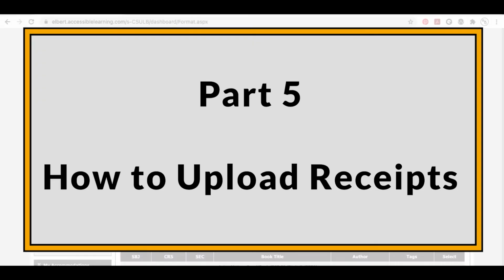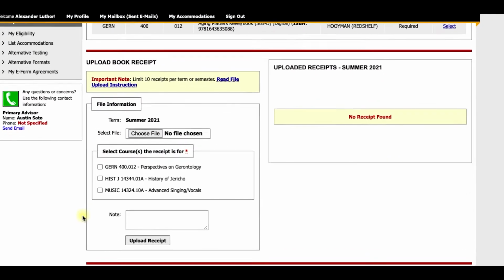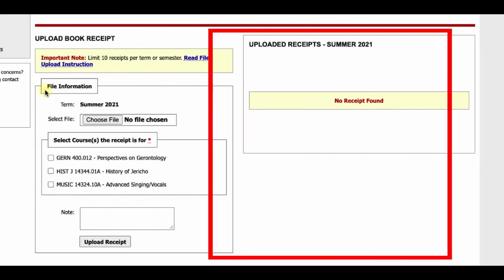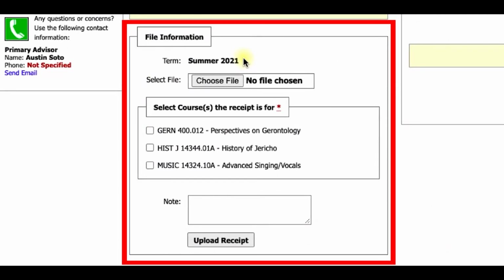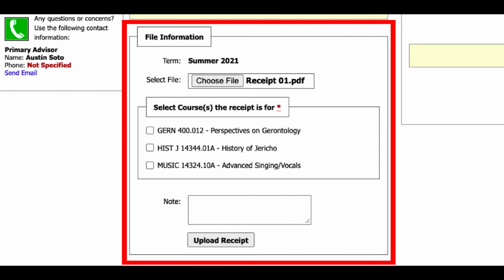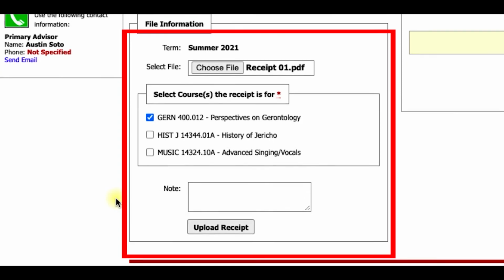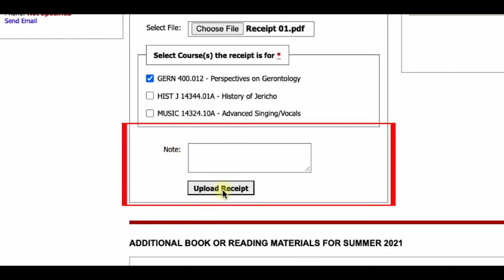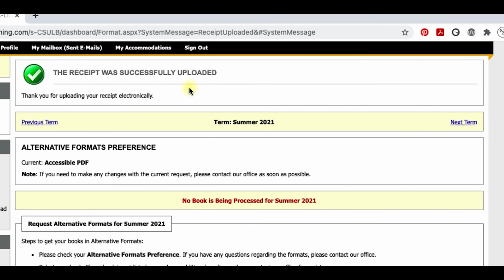MyBMAC Alt. Formats | Part 5: How to Upload Receipts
This video outlines Part 5 of the Accessible Instructional Materials (AIM) Center’s MyBMAC alternative format request tutorial. To view the introduction and parts 1 – 5, navigate to the comprehensive tutorial using the following video link.